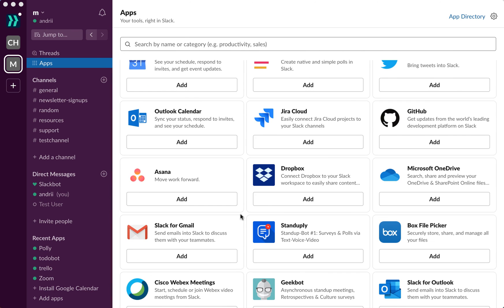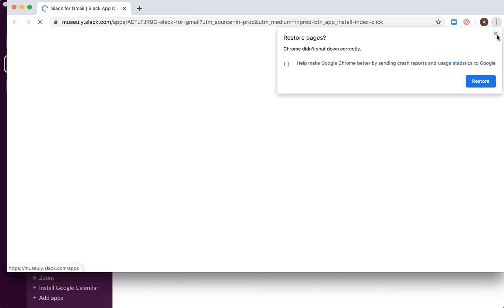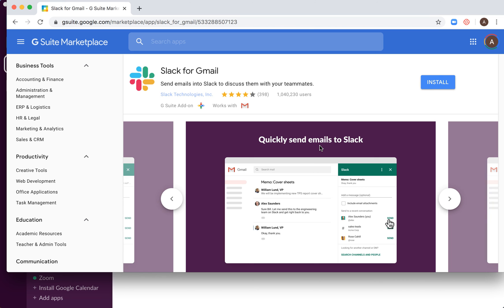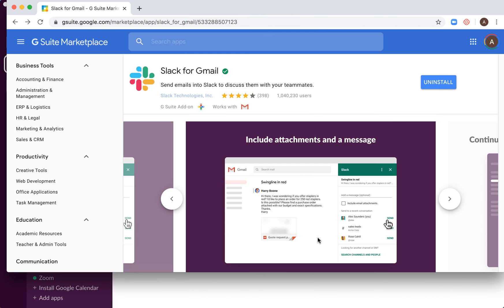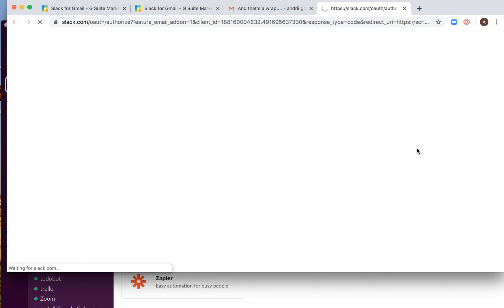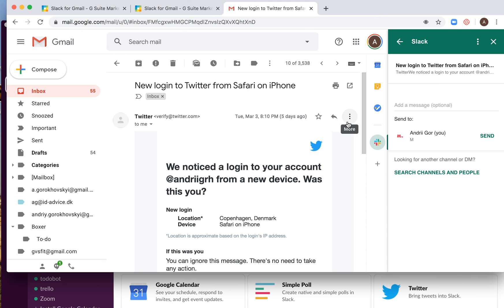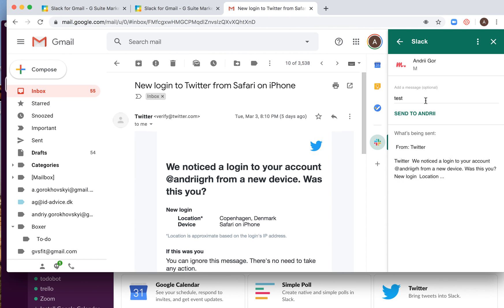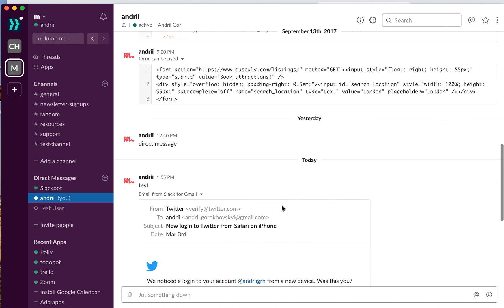How to ADD GMAIL APP to SLACK?